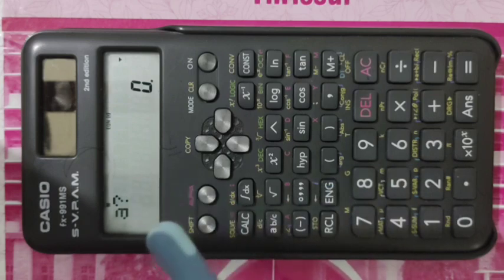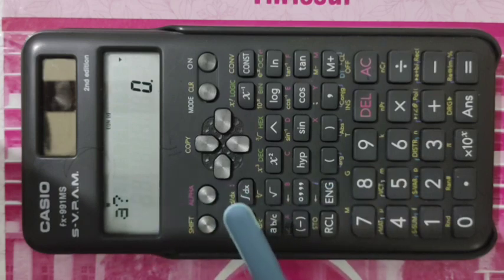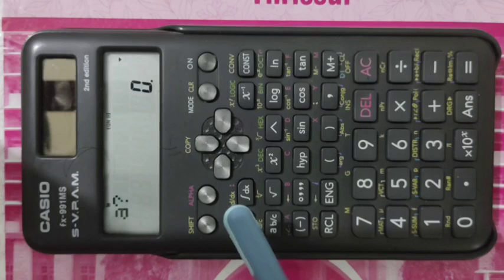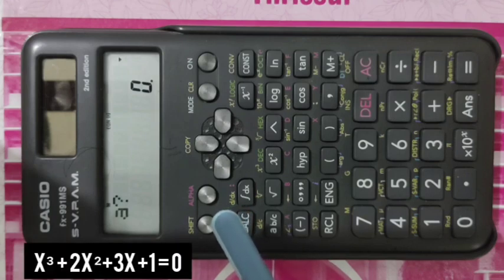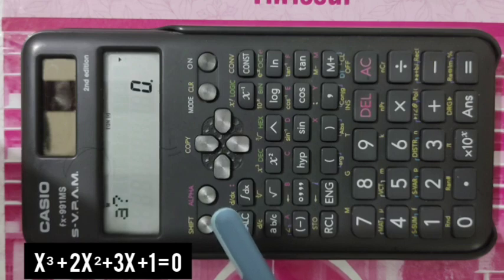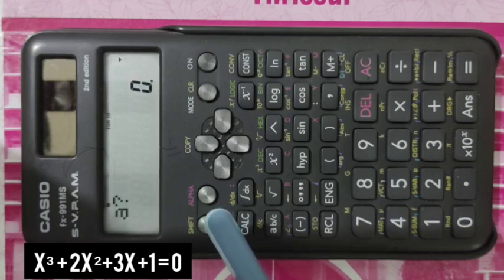HOW TO USE A CALCULATOR BTECH FIRST YEAR